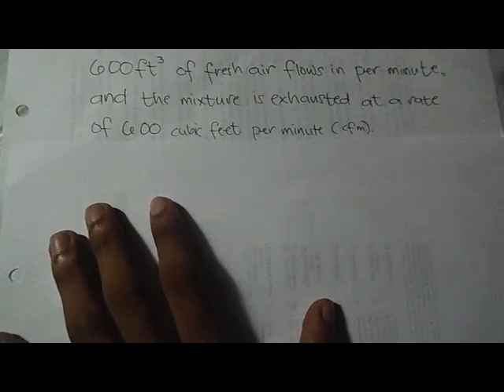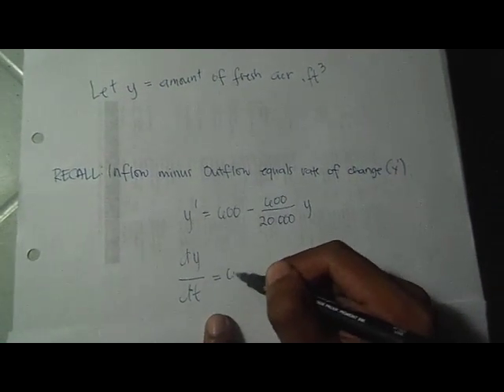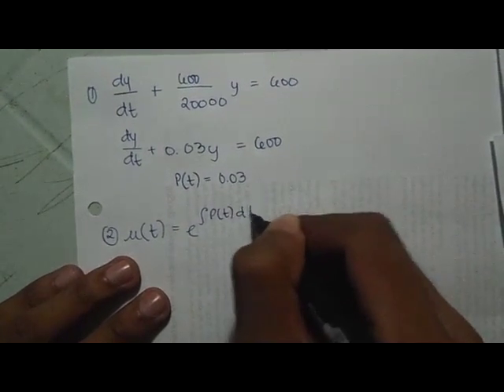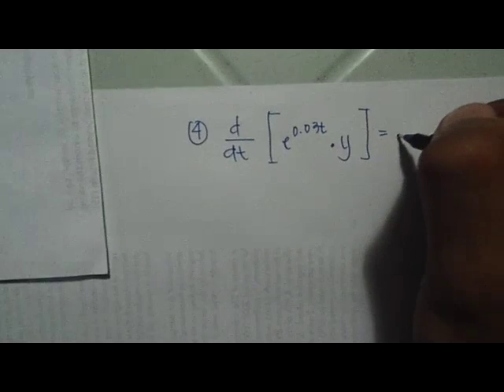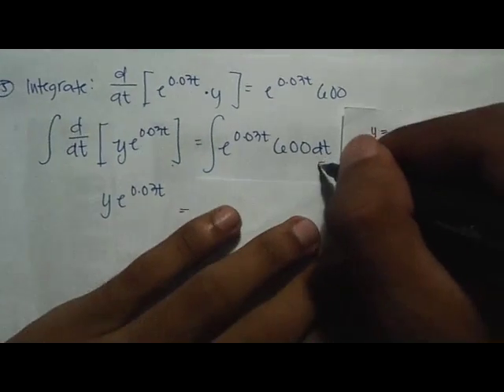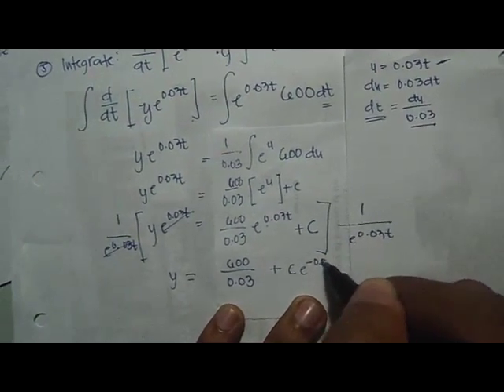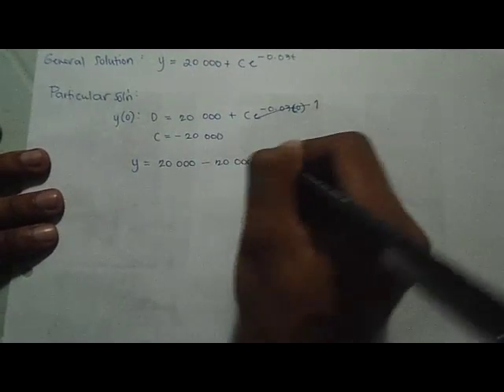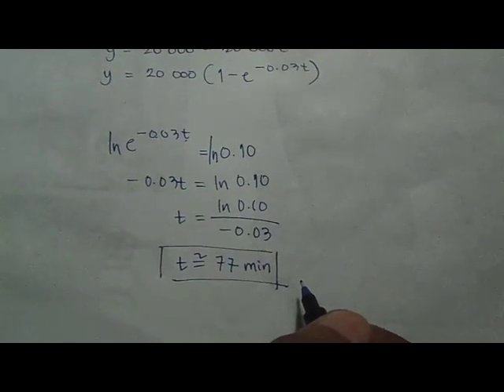Applications in Linear-First ODE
Adrian Keith Caamiño
BSEM - 3